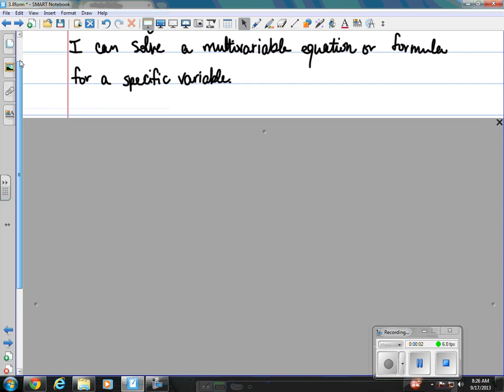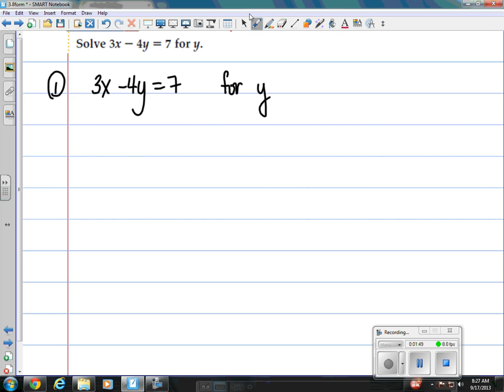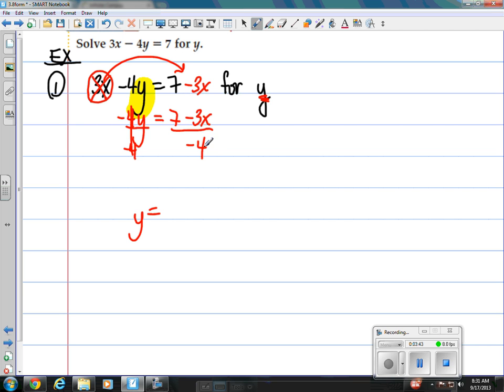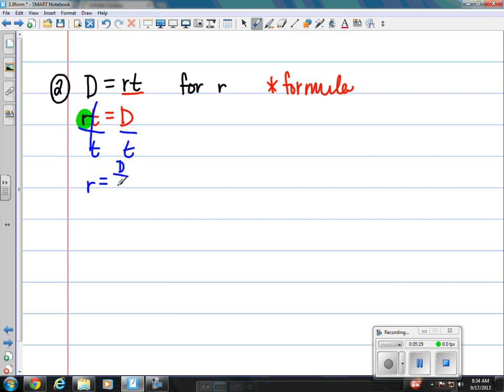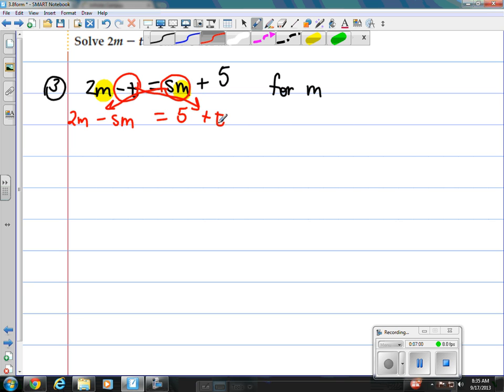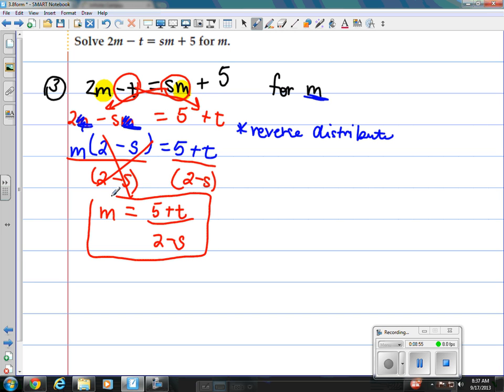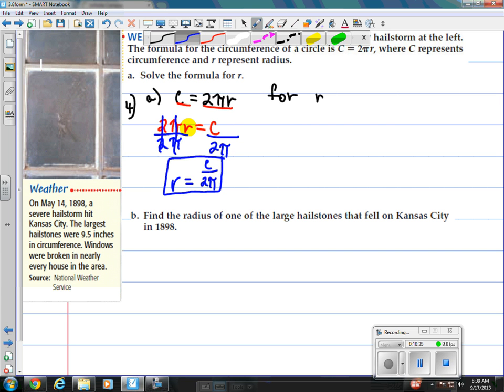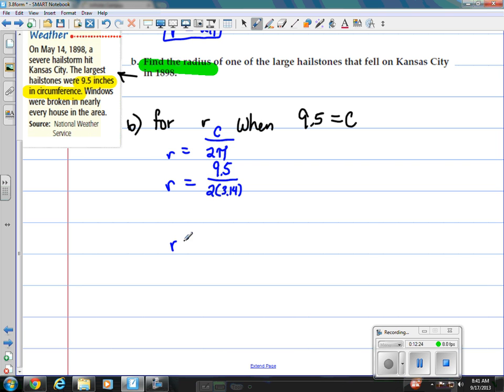Ms. Bowe's 3 8 Video Lesson